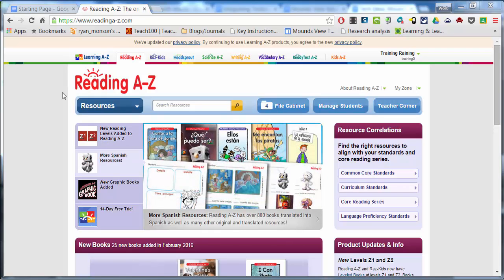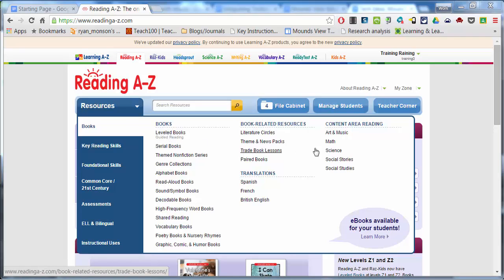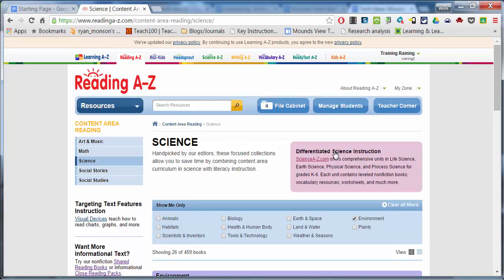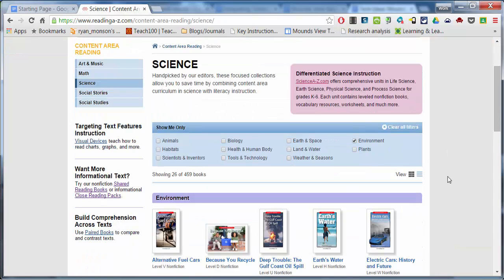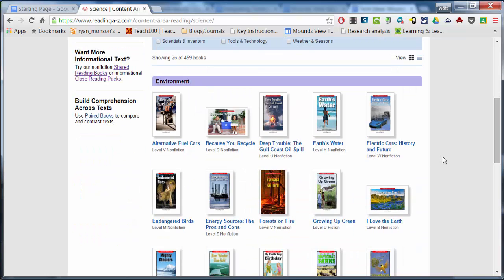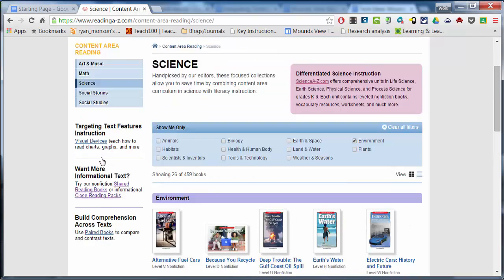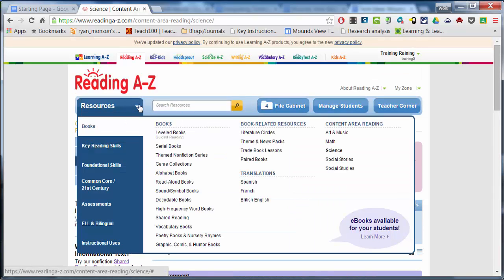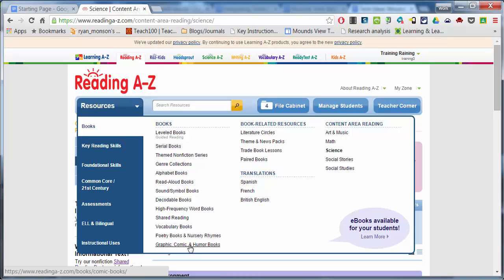BL Reading A-Z Whole Group 2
Additional Reading A-Z resources beyond the leveled books.